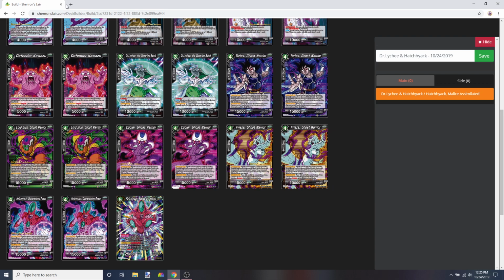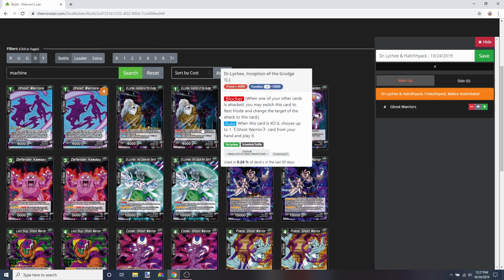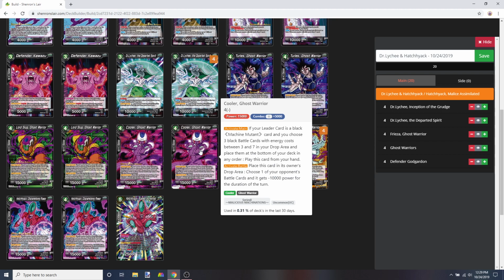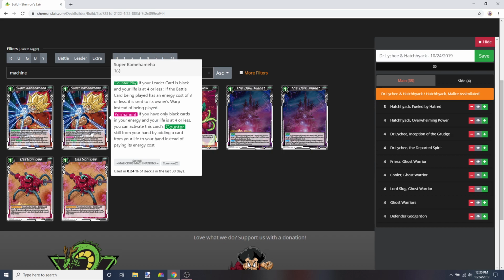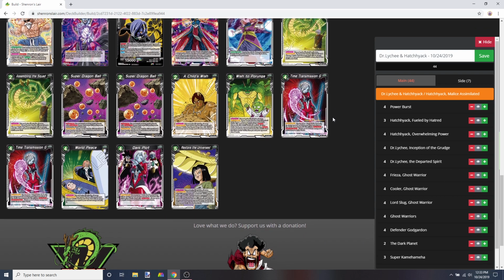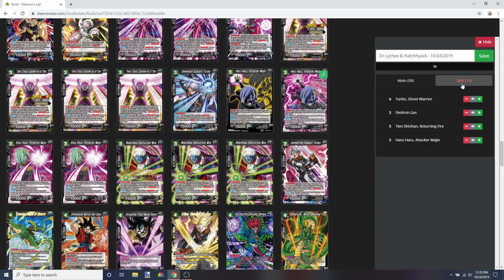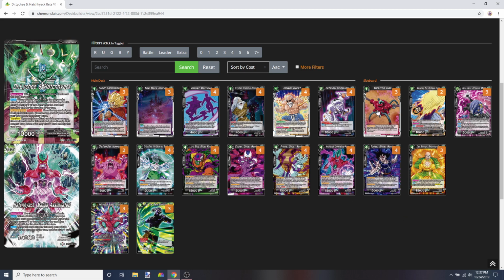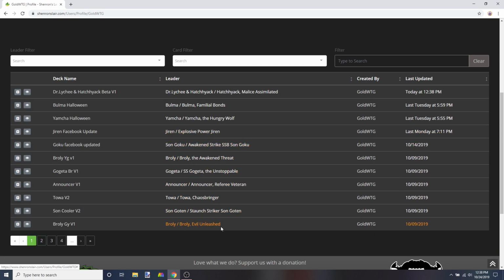Hatchhyack basic deck outline, Dragonball Super TCG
Hatchhyack engine is very basic but teching in other cards to help it will give you some advantage